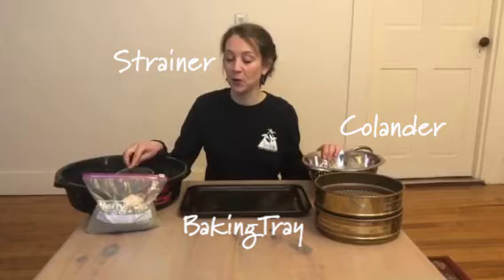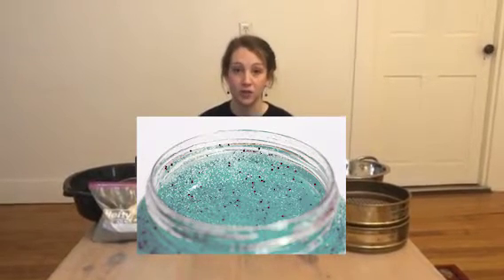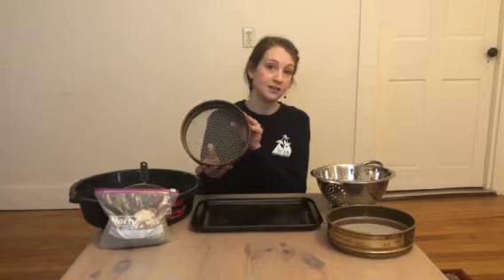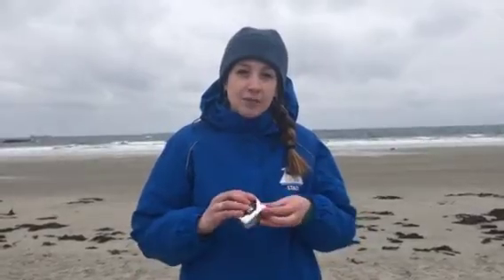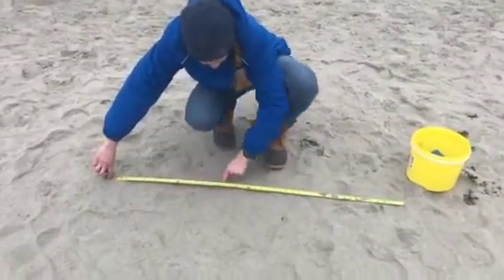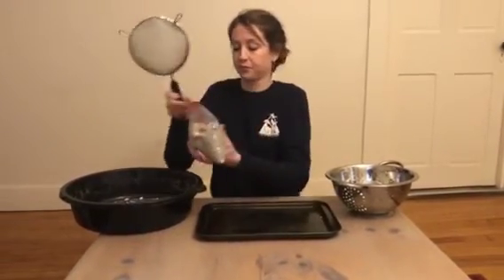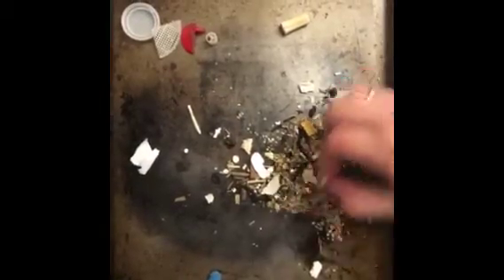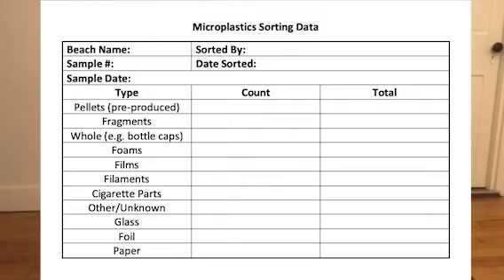Microplastics at Home Lesson Demonstration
Learn about microplastics and conduct your own activity using our Microplastics at Home lesson plan!